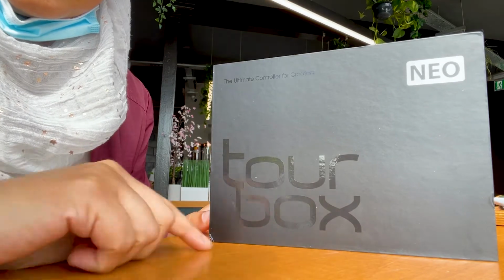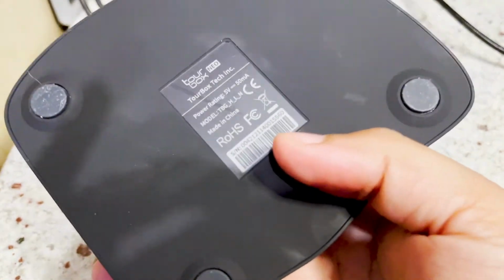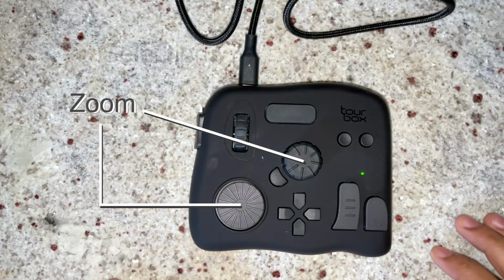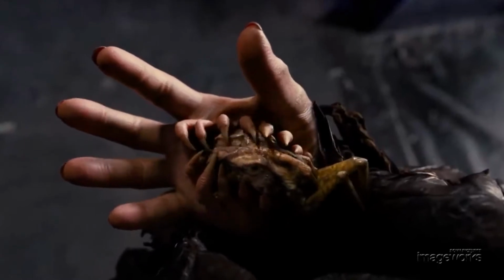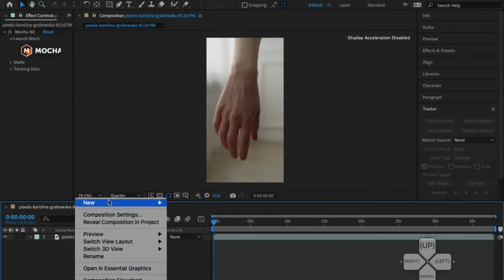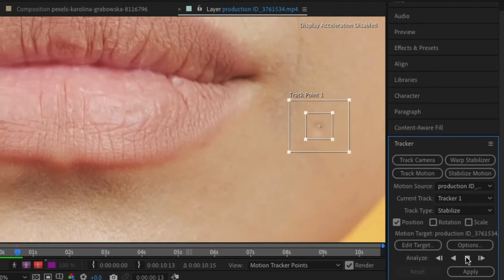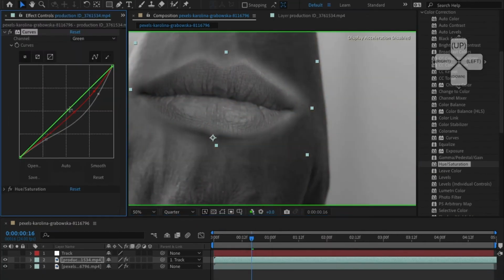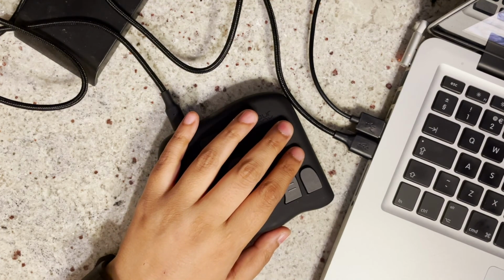Tourbox - This is HOW to Speed Up Your VFX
Hey Guys!

The guys at Tourbox gave you guys $10 off just use the link and code below:

GO check them out and have a look.

About Me:
Expect new videos once a week, I'm so excited to have you here!

✅ My EQUIPMENT

► Canon 70D